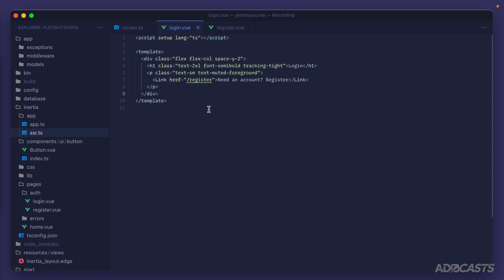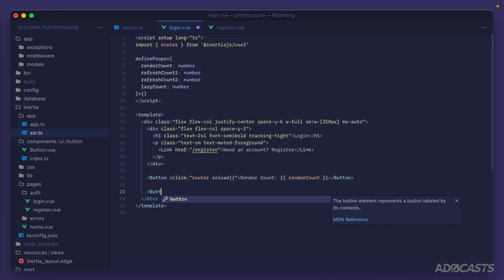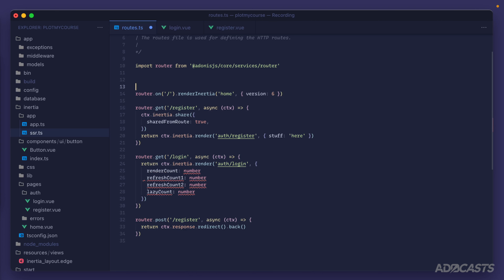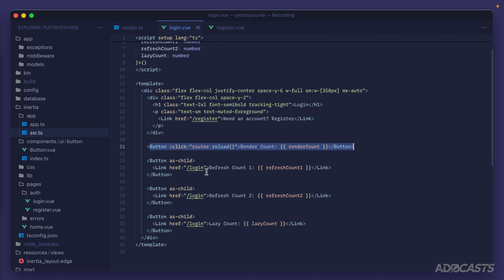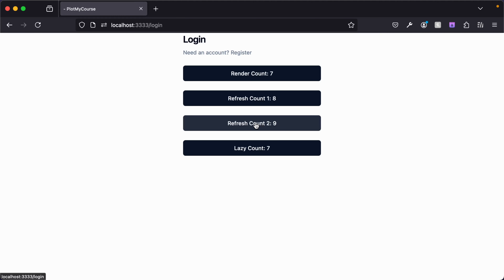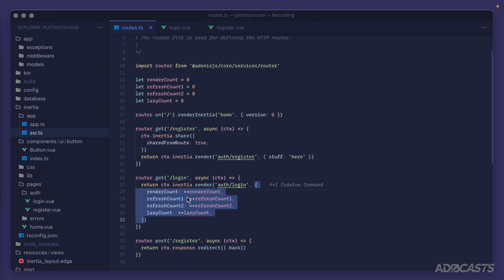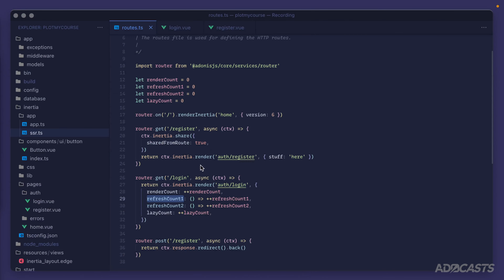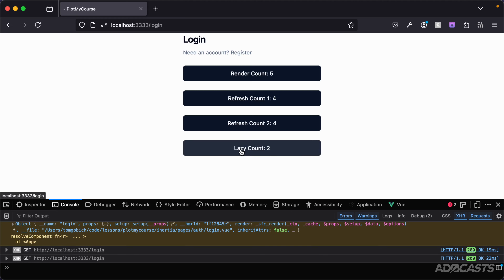Building with AdonisJS & Inertia: 2.5 - Partial and Lazy Data Loading and Evaluation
Learn about Inertia's partial and lazy data reload functionality

In this lesson, we'll learn about Inertia's partial reload functionality, which allows us to refresh only specifically specified prop items for our page. We'll also examine lazy properties and how our props are evaluated with partial reloads.

⏳ Chapters
00:00 - Setting Up Some Data to Work With
01:00 - Let's Add Some Buttons
02:22 - Setting Our Values
04:00 - Partial Data Loading with Inertia
06:28 - Evaluating Data Only When Requested
07:22 - Lazy Data Evaluation

Socials